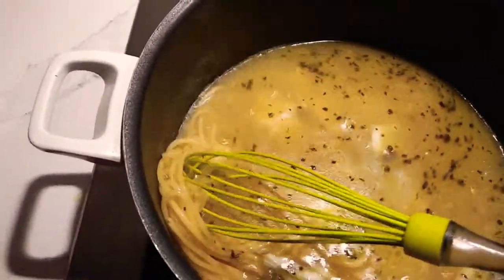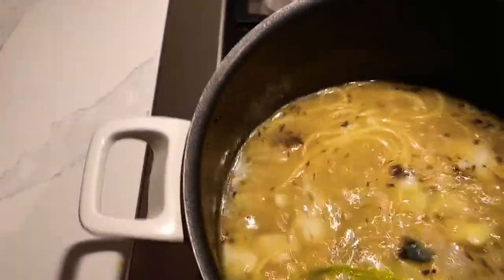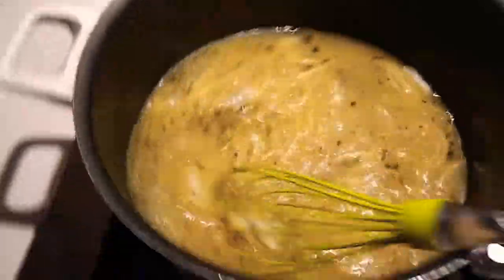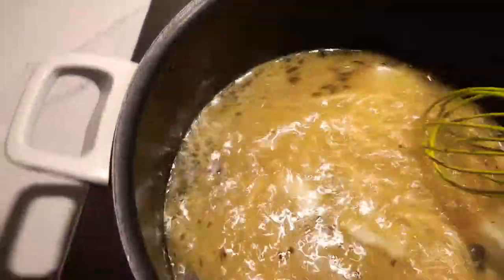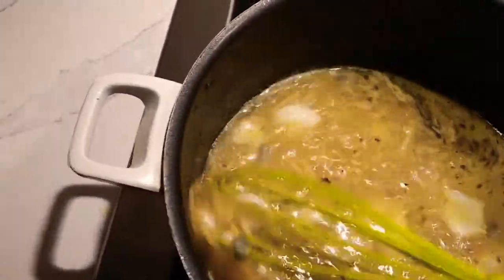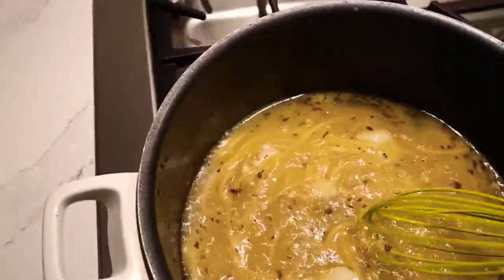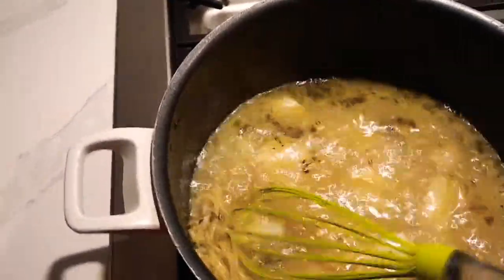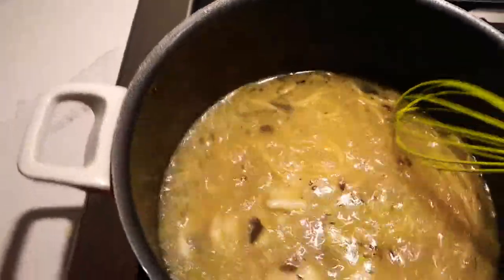meal fish soup smeg smegcooktop